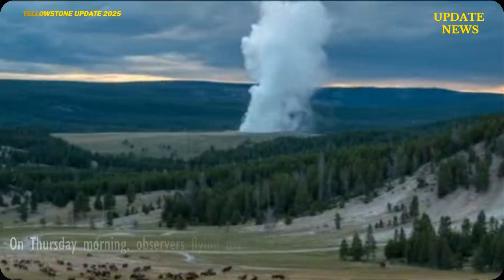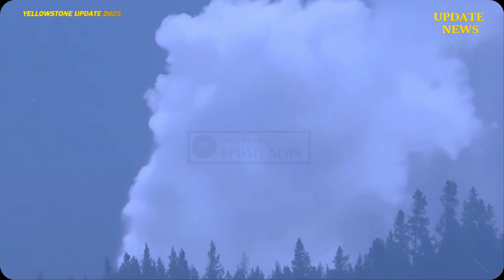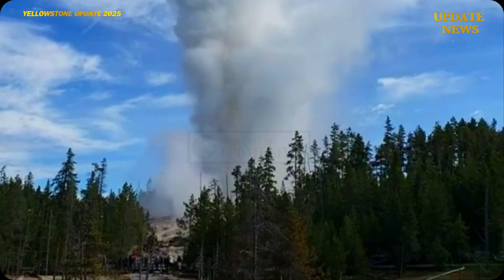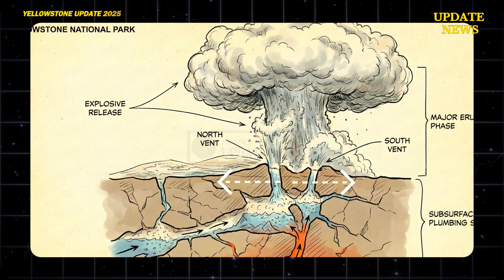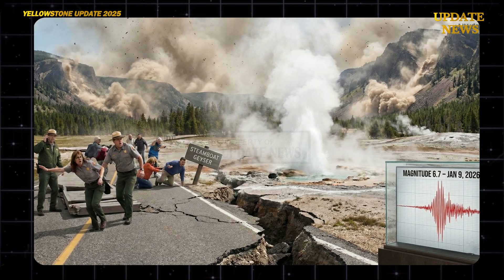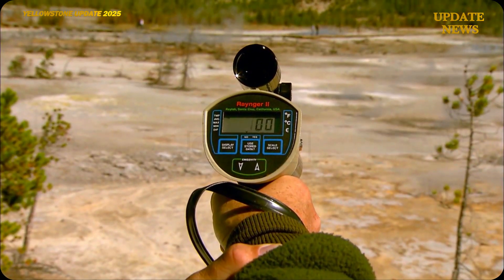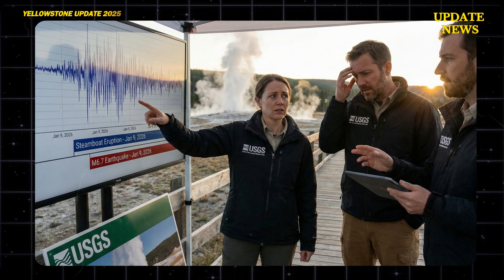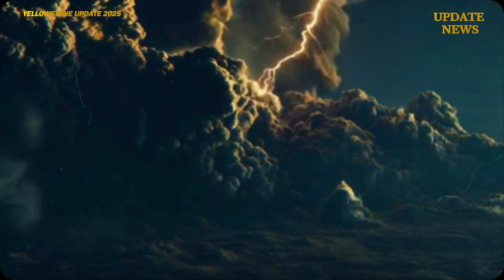🚨Yellowstone Just Cracked! After A 6.7 magnitude quakes - Steamboat Geyser Powerfully Erupted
On Thursday morning, observers flying over Yellowstone reported a significant eruption of Steamboat Geyser, the world's tallest active geyser. A column of hot steam was observed rising more than 400 feet into the atmosphere, reflecting the release of massive amounts of hydrothermal energy.

The most significant geological development occurred when a magnitude 6.7 earthquake struck Yellowstone National Park. Strong tremors were felt throughout the caldera and surrounding areas, indicating a substantial release of seismic energy along the regional fault system.

In this video, we bring you exclusive footage of the eruption, discuss its impact on local communities and air travel, and explore what makes  Yellowstone Black Diamond Pool one of the world’s most active volcanoes. 🌍

💬 What do you think about the recent eruption of Yellowstone Geyser?

Yellowstone volcano: # YellowstoneVolcano2025 YellowstoneBlack DiamondPool